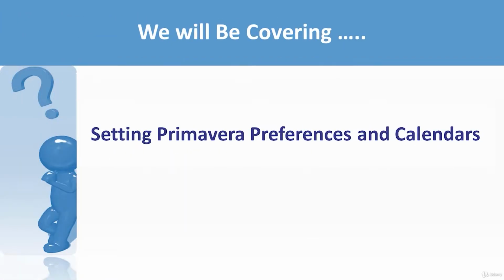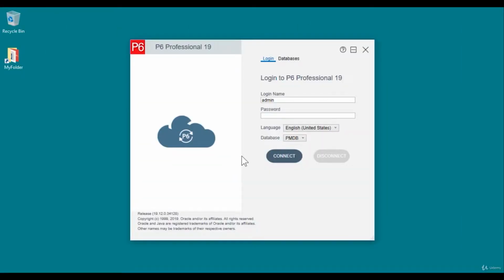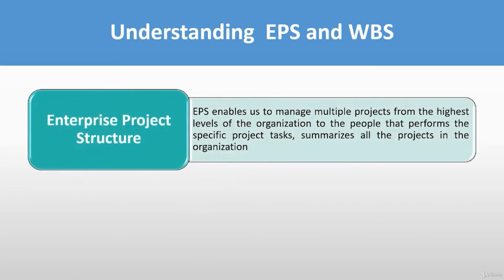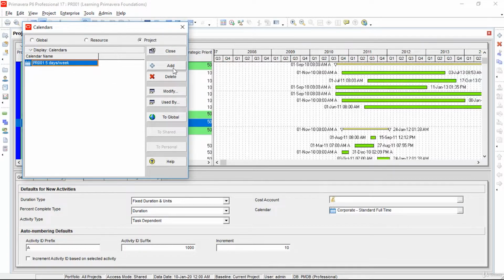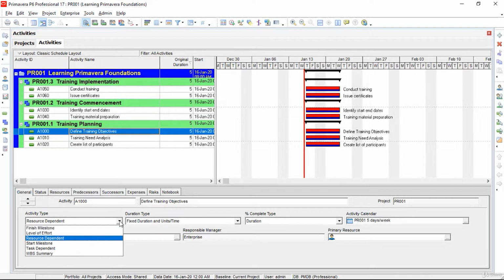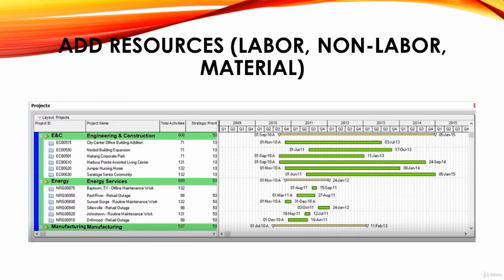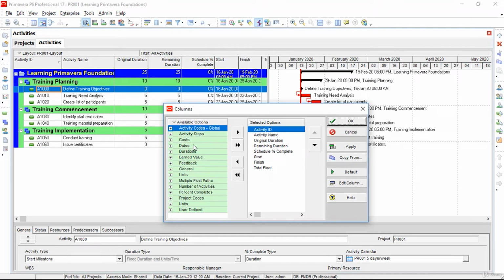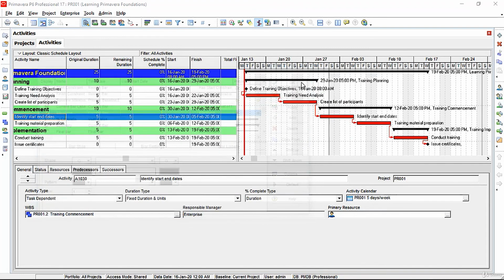primavera p6 tutorial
in this video, you will learn the full tutorial in one video. the course is in the English language and it covers all the basics and foundations of the primavera p6. the Topics that you are going to cover in the videos are given below.
Topics:
1 introduction to primavera p6
2 Schedule building process in general
3 1. Downloading Software from Oracle Software Delivery Cloud
4  Installing Primavera P6
5  Primavera, look and feel
6  Setting up Admin Preferences
7  Defining User Preferences
8 Enterprise Project Structure and WBS
9  Creating Enterprise Project Structure
10  New Project Creation in Primavera P6
11. Setting up a Project Calendar
12  Project Work Break Down Structure
13  Activities Creation under WBS
14  Defining Milestones Activities
15 11. Understanding Activity Relationship Types
16  Creating Relationship between Activities
17  Assigning Project Constraint
18  Adding Constraint to an Activity
19 Adding Resources (Labor, Non-labor, Material)
20 Assign Resources to Project Activities
21  Handling Resources Expenses
22 Project Baseline Setup
23  New Layout Creation
24  Update and Maintain Project Schedule
25  Reporting & Monitoring Project Activities using Filters
26  Using Primavera ImportExport Function
27  Printing Project Layout Reports
28  Bonus Lecture 1
29  Bonus Lecture 2
30  Wrap up